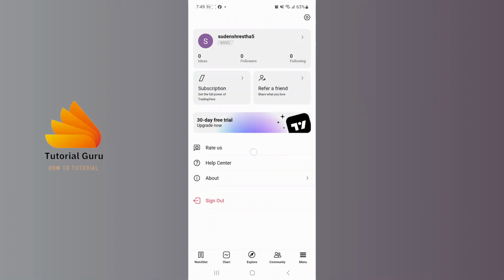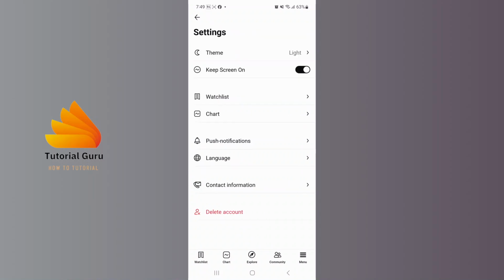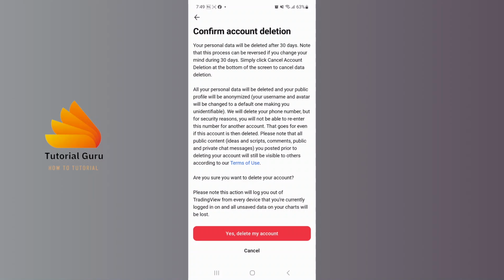How to Delete TradingView Account Permanently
Want to delete your TradingView account permanently? 📈🗑️ In this step-by-step tutorial, you'll learn how to close your TradingView account, remove your profile, and understand what happens to your data before deletion.